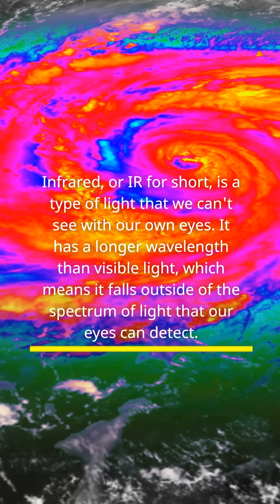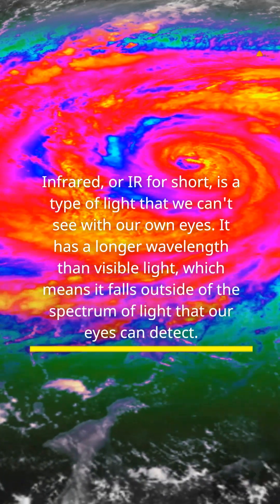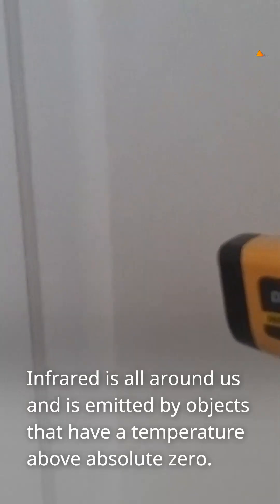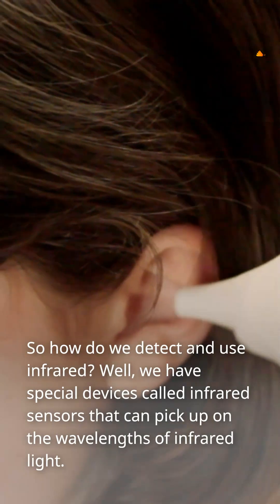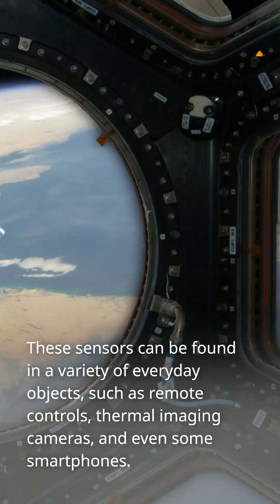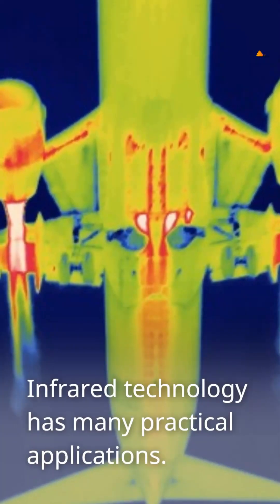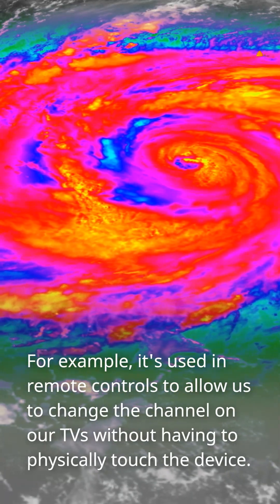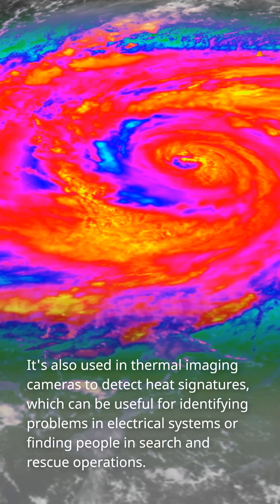What is Infrared Technology and How Does it Work?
In this video, we explore the concept of infrared light and how it is detected and used in everyday technology. Infrared has a longer wavelength than visible light and is emitted by objects with a temperature above absolute zero. We discuss the practical applications of infrared technology, including its use in remote controls and thermal imaging cameras.